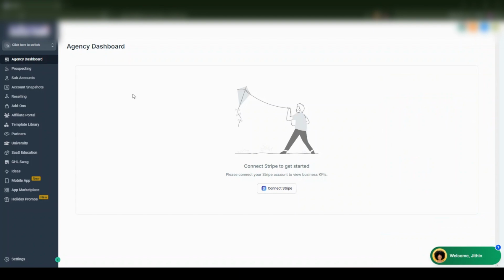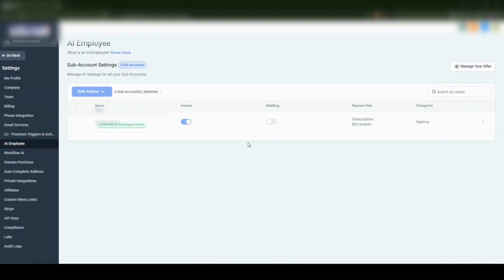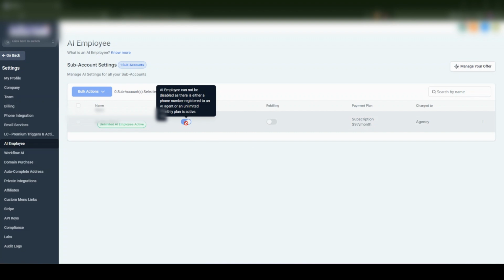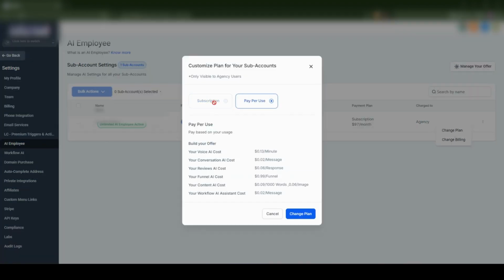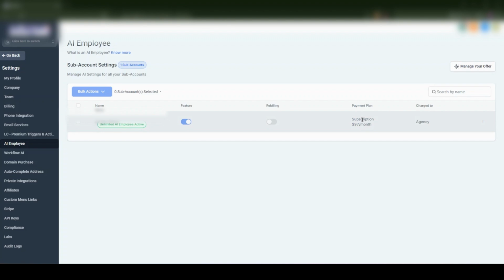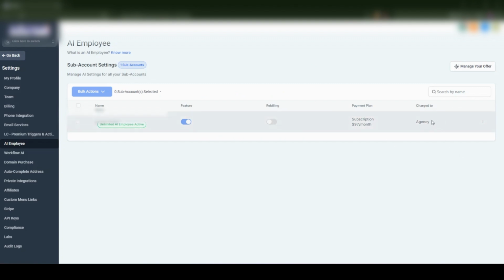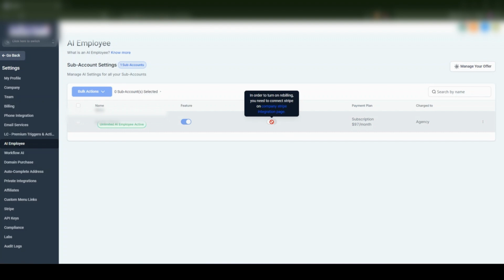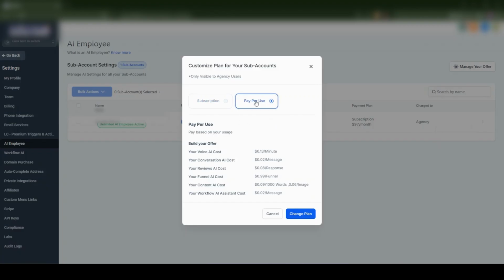How to cancel ai employee for the agency owner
Join High Level Techie community here join.highleveltechie.com

🚫 How to Cancel AI Employee Subscription for Agency Owners | GHL Season of AI Update

The GHL Season of AI Employee promotion has officially ended! If you signed up for the $97/month unlimited usage of AI Employee during the promotional period and now want to manage your subscription costs, this tutorial shows you exactly how to cancel and switch to the more flexible pay-per-usage model.

This essential guide is specifically designed for GoHighLevel agency owners who need to manage AI Employee subscriptions across their subaccounts. Jithin from High Level Techie walks you through the exact steps to access agency settings, locate subaccount subscriptions, and switch billing models—ensuring you maintain full control over your AI automation costs.

GoHighLevel's AI Employee feature revolutionized how agencies handle automation, offering powerful AI-driven capabilities for client accounts. The Season of AI promotion allowed agency owners to test unlimited AI Employee usage at a fixed monthly rate. Now that the promotion has concluded, many agencies are evaluating their AI Employee usage patterns and deciding whether the unlimited subscription or pay-per-usage model makes more financial sense.

For white-label SaaS resellers and GoHighLevel agencies managing multiple client subaccounts, understanding subscription management is critical to profitability. This tutorial helps you navigate the agency dashboard, manage billing preferences for individual subaccounts, and make informed decisions about AI Employee pricing models. Whether you're managing 5 clients or 500, this knowledge ensures you're not paying for features you don't need.

The pay-per-usage model can be more cost-effective for agencies whose clients use AI Employee sporadically or for specific campaigns rather than continuously. By canceling the unlimited subscription and switching to usage-based billing, you only pay for the AI Employee interactions that actually occur—potentially saving significant money each month.

This step-by-step walkthrough covers everything agency owners need to know: understanding what happens to existing AI agents after cancellation, how billing transitions work, what features remain available under pay-per-usage, and how to reactivate subscriptions if needed in the future. Perfect for GHL agency owners optimizing their technology stack and managing operational costs effectively.

⏱️ TIMESTAMPS:
0:00 - Introduction: End of Season of AI Promotion
0:30 - Understanding Subscription Changes & Pricing Models
1:00 - Accessing Agency Settings in GoHighLevel
1:30 - Locating Subaccount AI Employee Subscriptions
2:00 - Switching to Pay-Per-Usage Model
2:30 - Confirming Cancellation & Billing Changes
2:50 - What Happens Next & Best Practices

🔹 What You'll Master:
✅ Canceling AI Employee subscriptions for subaccounts
✅ Switching from unlimited subscription to pay-per-usage
✅ Managing agency-level AI Employee settings in GHL
✅ Understanding AI Employee pricing model changes
✅ What happens to existing AI agents after cancellation
✅ Evaluating cost-effectiveness of different billing models
✅ Reactivating subscriptions when needed
✅ Optimizing agency technology costs

💡 Perfect for:
• GoHighLevel agency owners managing client subaccounts
• White-label SaaS resellers offering GHL services
• Agency administrators handling billing & subscriptions
• GHL agencies optimizing operational costs
• Marketing automation agencies using AI Employee
• Agency owners evaluating AI Employee pricing options